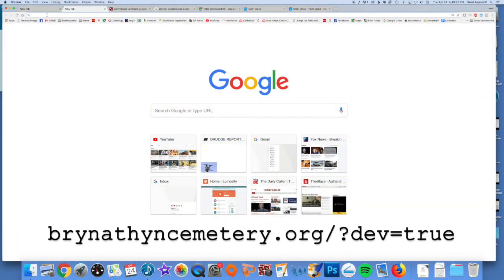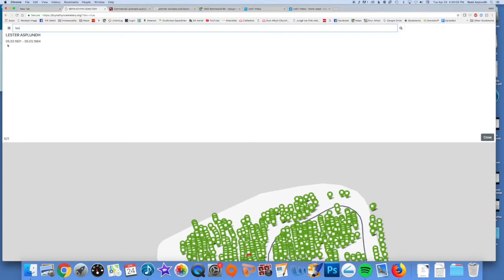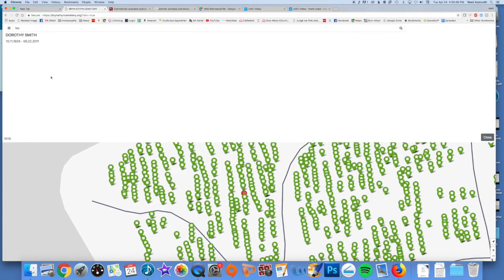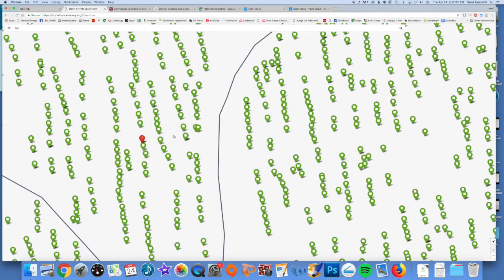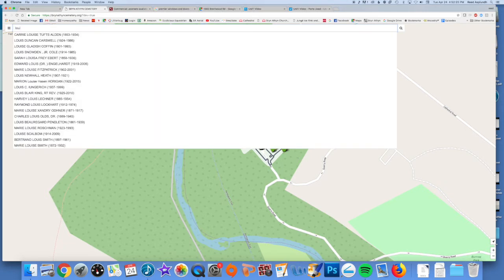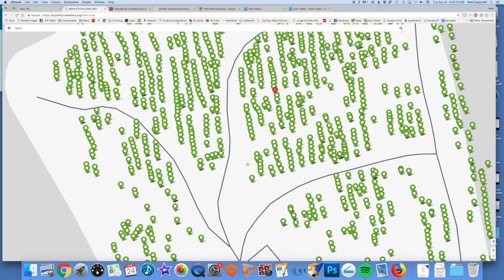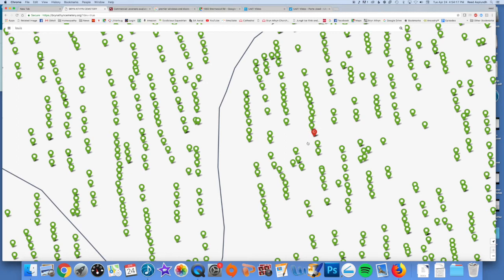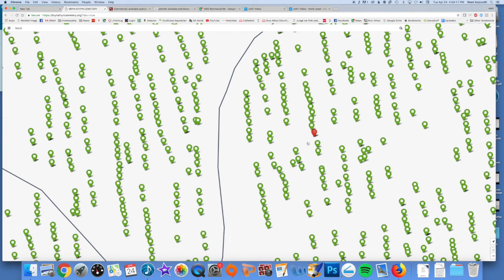Navigating The Bryn Athyn Cemetery Part Two